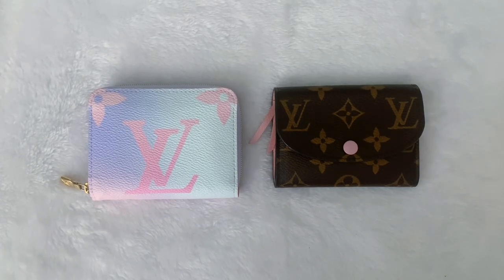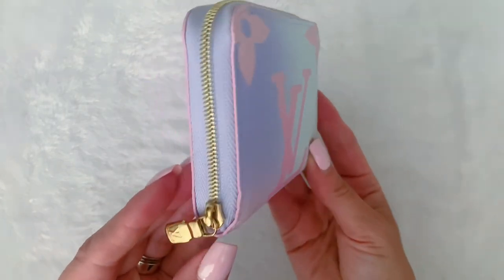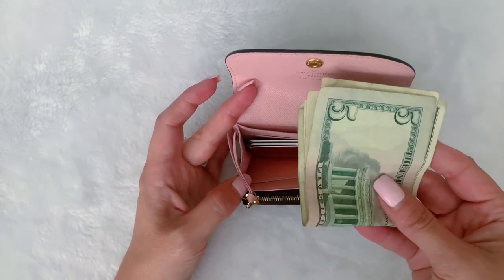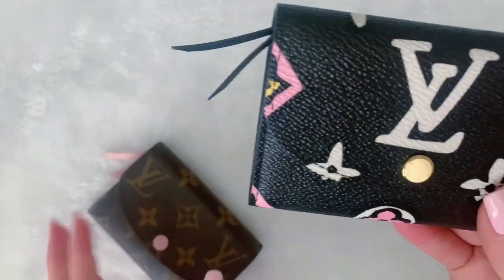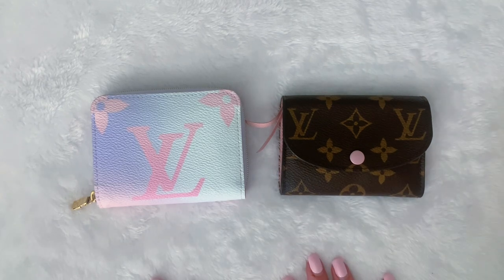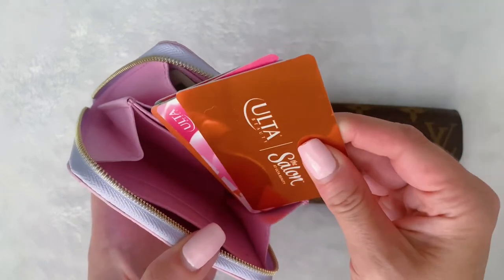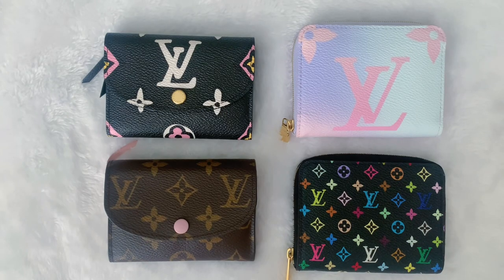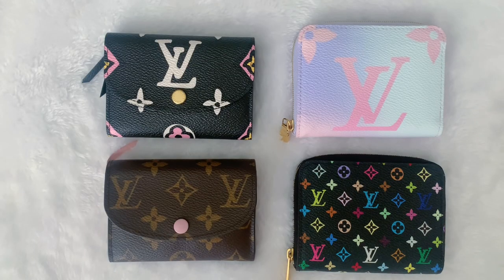LV ZIPPY COIN VS ROSALIE - WHICH ONE DO I PREFER?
Shope coin purses here:
Louis Vuitton zippy coin
Louis Vuitton rosalie

Filming Equipment
Canon Rebel T6i
Rode Microphone